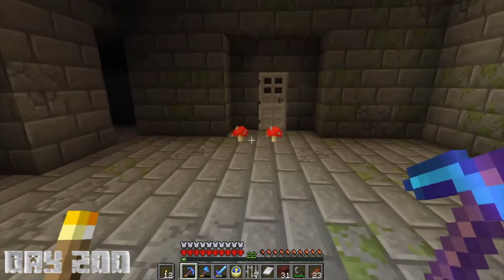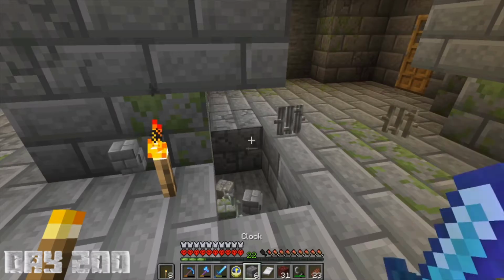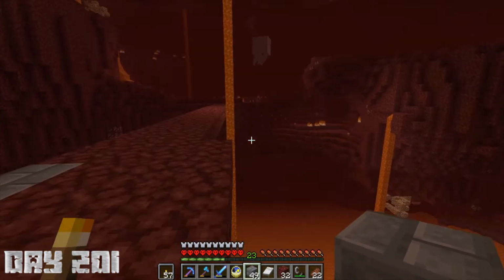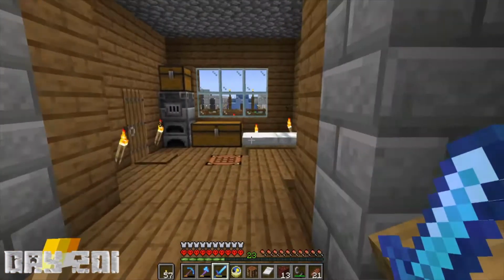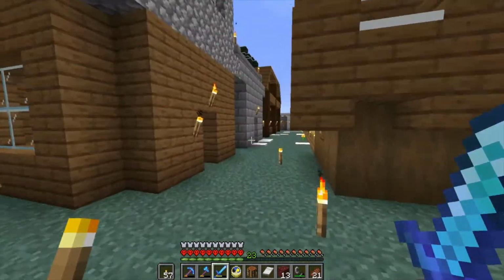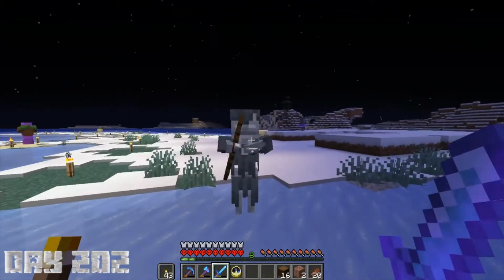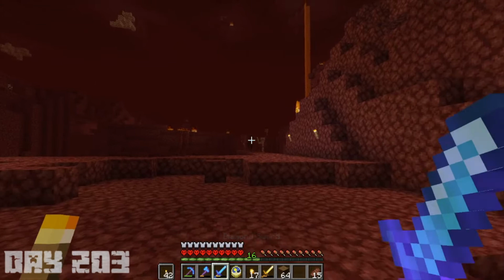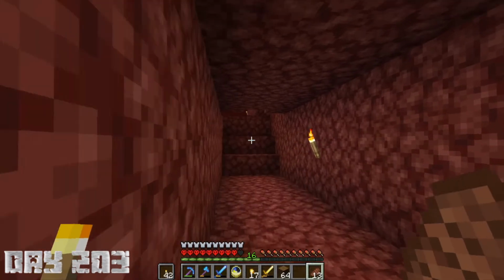MINECRAFT HARDCORE SURVIVAL Week 29 | Link Nether Portals ( Java Edition 1.15.2 Vanilla )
Week 29 of the Minecraft Hardcore Survival Series.  We get the nether portals linked up to the Stronghold I found.  Also do a little bit of hunting for ender pearls and wind up almost getting wrecked on by an Enderman in the Nether.  As always this is the 1.15.2 Java Editon of Minecraft played on Hardcore / Hardmode setting.